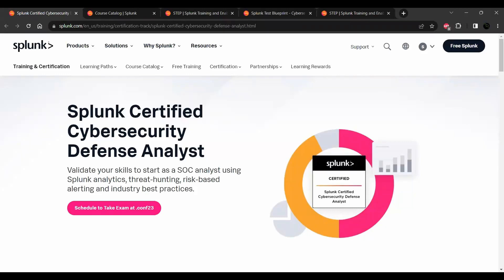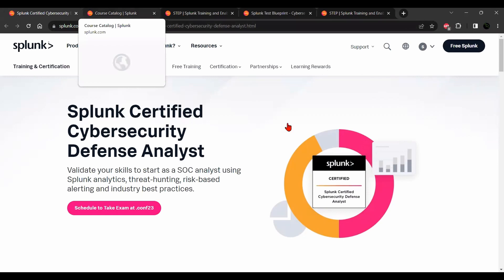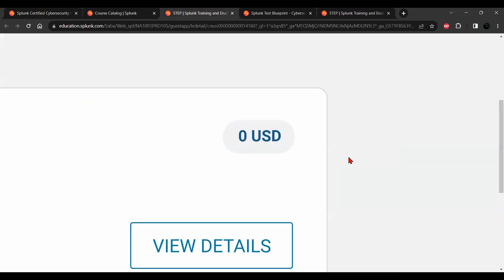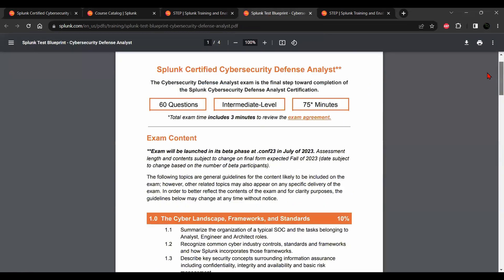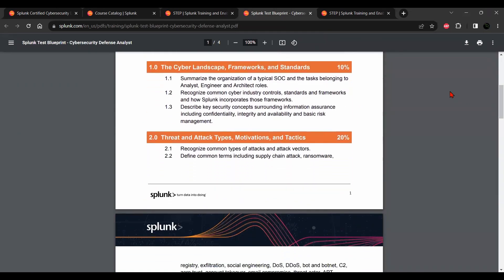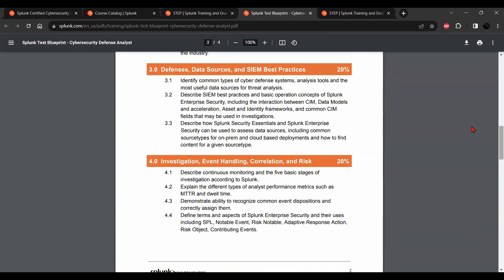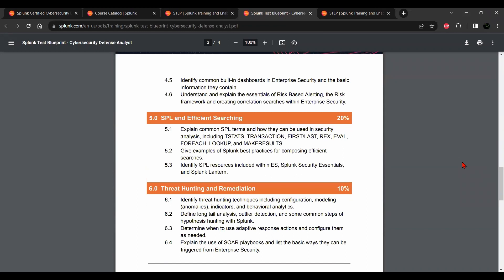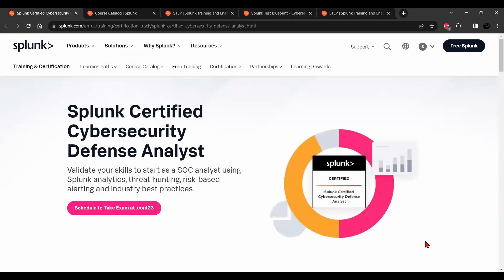Free of Cost Splunk Certification - Splunk Certified Cybersecurity Defense Analyst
Splunk offers a free "Splunk Certified Cybersecurity Defense Analyst" certification program.